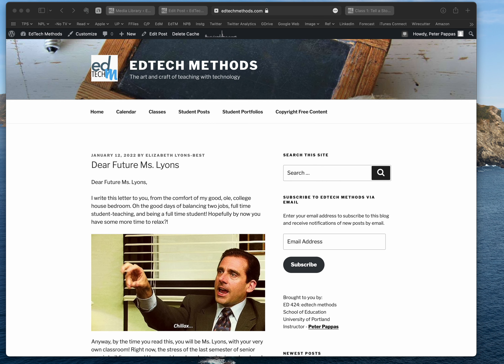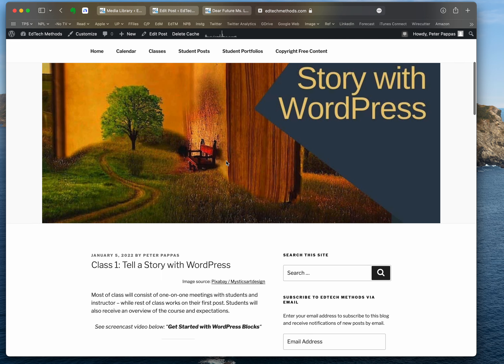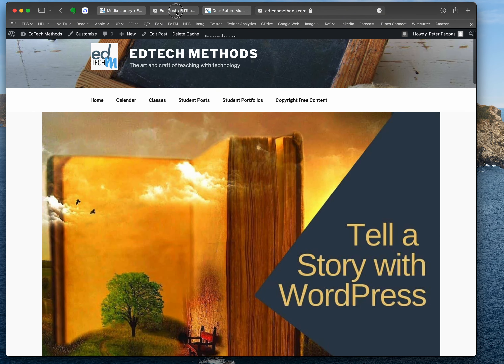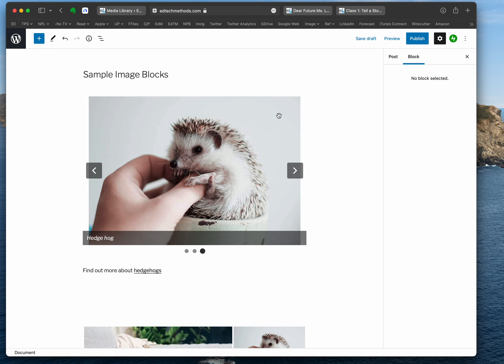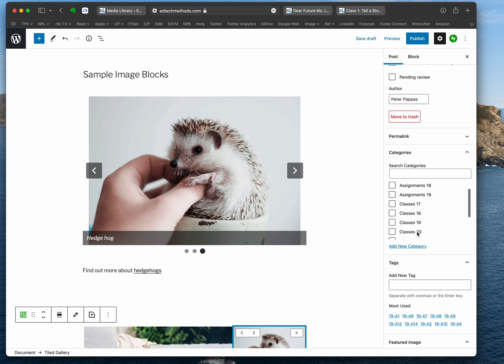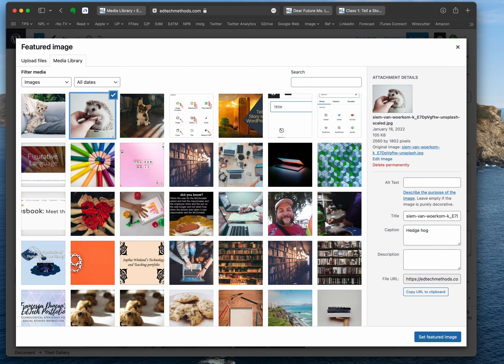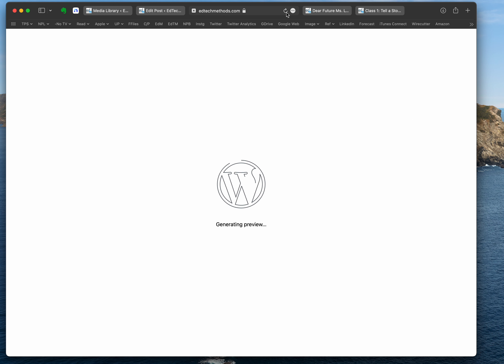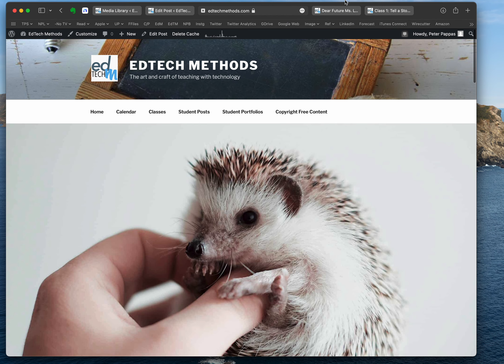Create a Featured Image in WordPress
One of my instructional videos that assists my students without wasting class time. Flipped and blended learning work.